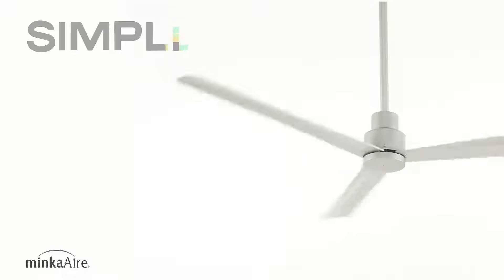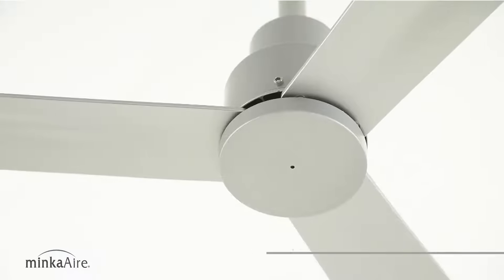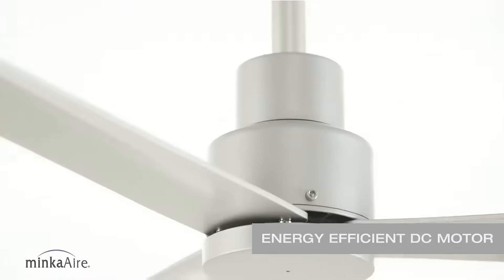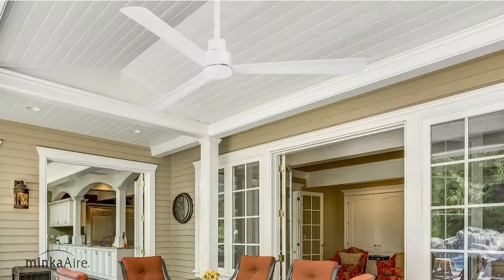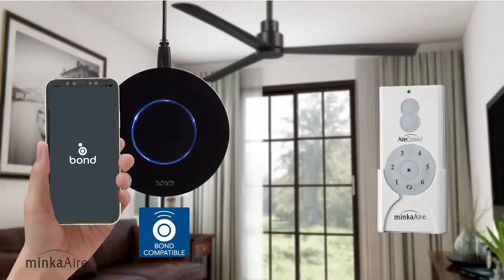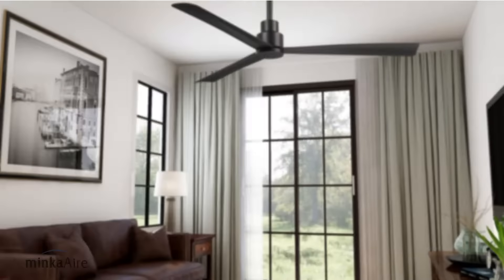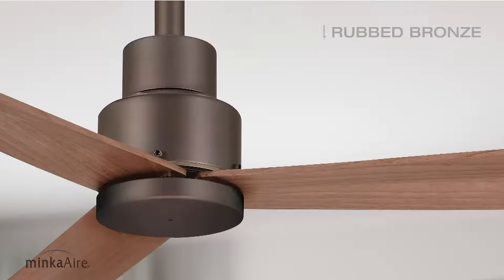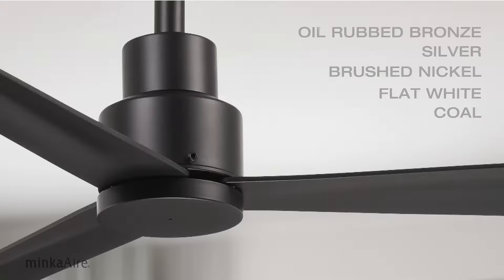Minka-Aire® Simple Ceiling Fan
Find out more at Minka.com